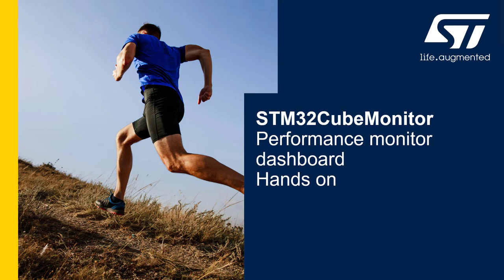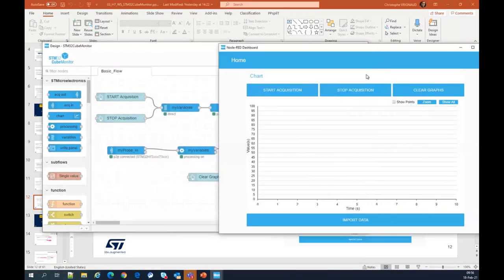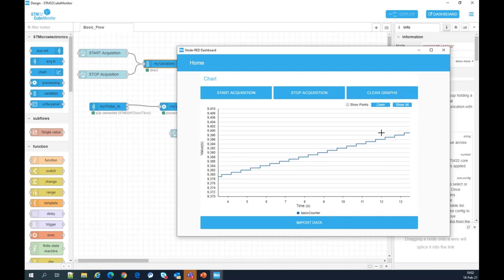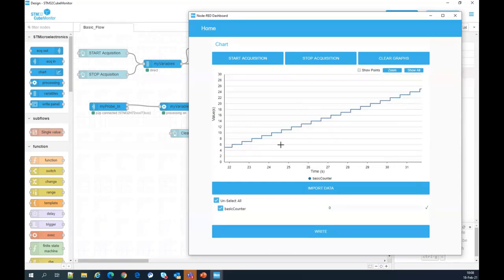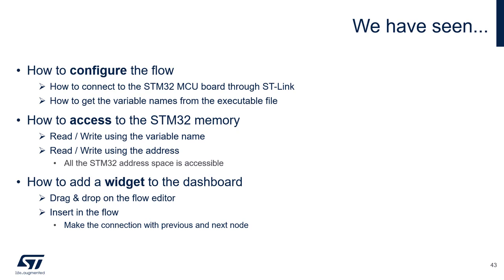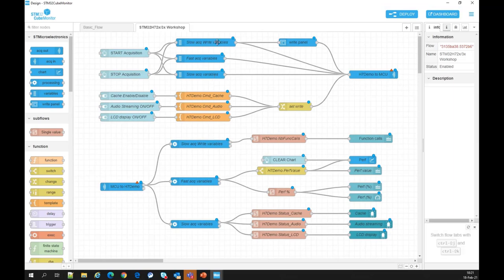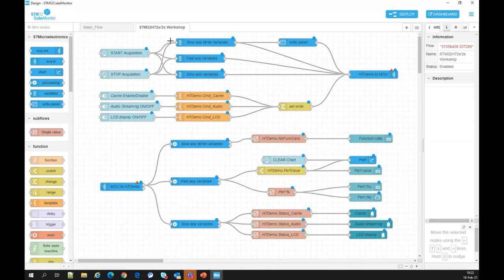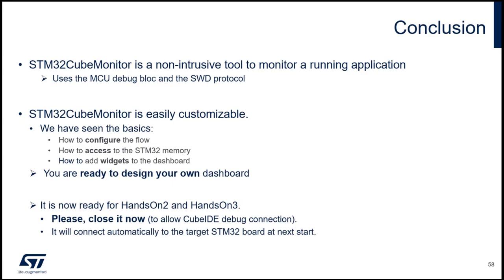MOOC - STM32H72x/3x hands-on workshop - 3 STM32CubeMonitor hands-on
New STM32H72x/3x MCUs for running deeply embedded applications.

Today an ever-growing range of applications require high-performance, feature-rich and highly integrated microcontrollers. With the newly released STM32H72x/3x series, we are bringing new high-performance MCUs to the market, combining 550MHz core with up to 1MB embedded Flash, a rich set of analog and digital peripherals, available in various packages at an affordable cost.
• STM32 developers looking for high-performance microcontrollers with rich integration at an affordable cost
• Engineers looking to better understand what product architecture to favor, with internal or external memories
• Developers looking for a ready-to-use solution aligned with STM32 standards in terms of STM32Cube ecosystem and hardware tools

0:00 - introduction
0:27 - What is the STM32CubeMonitor ?
2:53 - Let's start with STM32CubeMonitor - basic flow
6:04 - Read variables from MCU RAM memory
17:04 - Read/Write to an address
25:29 - STM32H723 demo flow
39:03 - Conclusion and further reading